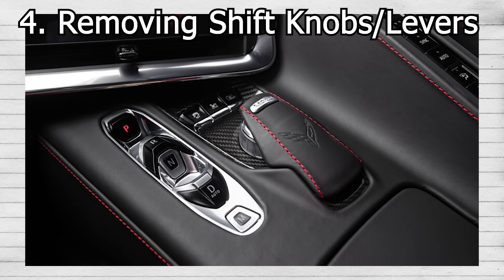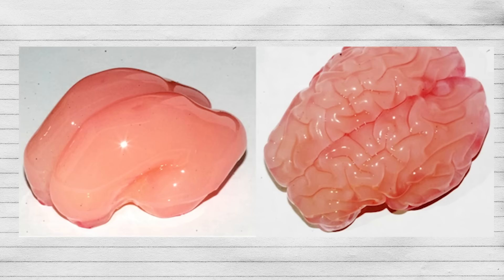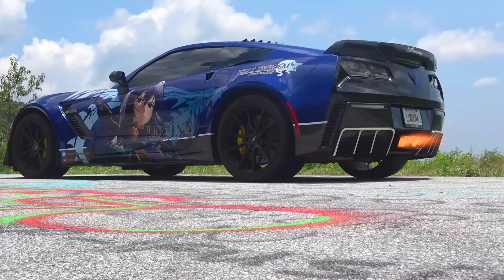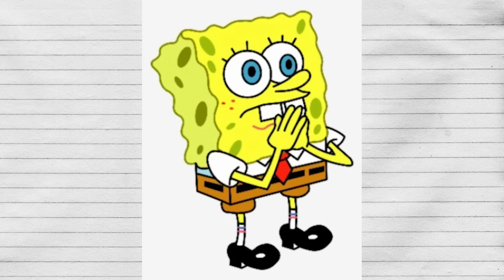5 Modern Car Features I Could Live Without...!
5 Modern Car Features I Hate. At this rate, there will be nothing left for Car Enthusiasts to enjoy in the future...joking of course.

Yes I'm a Schizo, no I'm not some Self-Diagnosed Tumblr wannabe, I've been professionally diagnosed, get prescription meds, blah blah I talk about it more in this video

I even linked the specific time to save you extra time cause I was willing to suffer 5 minutes of nothingness, before the content. I would never do that to y'all. I get straight to the point, EVERY VIDEO.

The Future Car Enthusiasts will find a different reason to love cars. Most of us current enthusiasts will become what stubborn boomers are to us now.  We'll talk about how good the "good ol days" were. Remember when people said Manuals were a rite of passage for every car guy? Look at how much that's fleeting and will continue to fleet. In that same vain, everything else we deem as "The structural basis of the Car Community" will also continue to fleet.

With how transient the barriers of entry are into a community, it really makes me wonder: Why the heck do we care so much what others do?  If you're still reading this far into the description, just know; you should go enjoy cars the way you do for as long as you still can. I'm serious. Make Golden Memories. Cherish them. Why do you think I have an Anime wrap on my car? Goes to show how little I care for others think.  You can do the same too.  We're all going to be six feet under someday.  But right now, we're alive. And what we have now, even if fleeting, is still a part of our life.  So enjoy it while it lasts.

And when it all comes to an end, we'll take our memories with us. The new generation will have their own set of equipment to make their own set of memories. I bet people in the past had thrilling horse races. They probably never imagined something like a Fire Breathing Dragon on the Road powered by Liquid Explosive Dinosaurs, would ever even be invented! (That's a giant metaphor for cars). Do you think those Horse Racing Enthusiasts felt like they missed out? Not at all! They didn't even know what was coming, so it never mattered to them. In that same vain. We've yet to fully know what comes after cars, but so as long as we still have them. Drive them. Drive them for as long as you can and cherish every single mile you take and every single kilometer you travel.